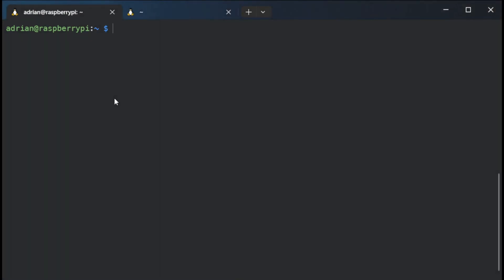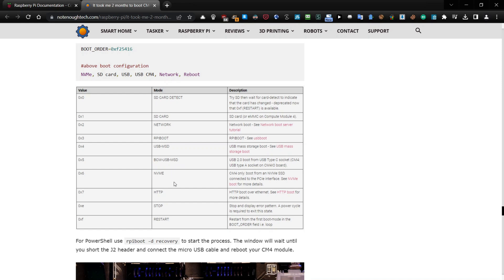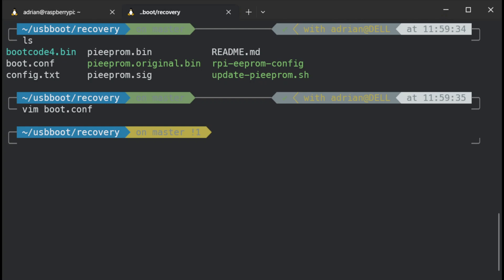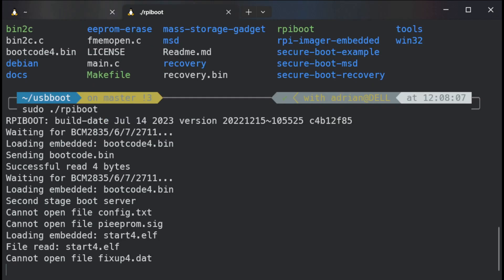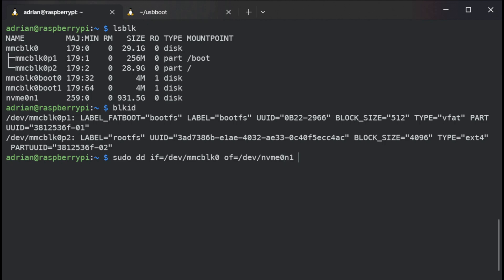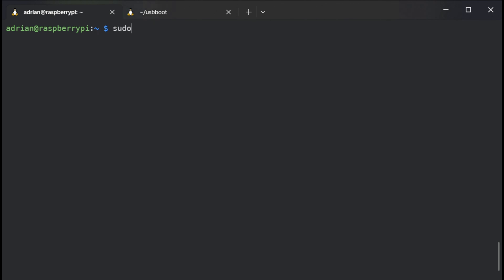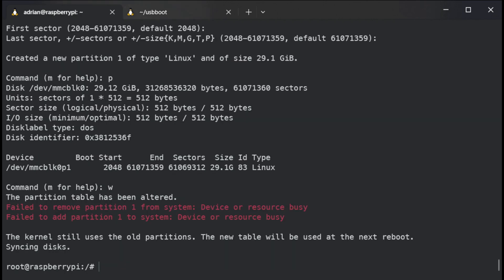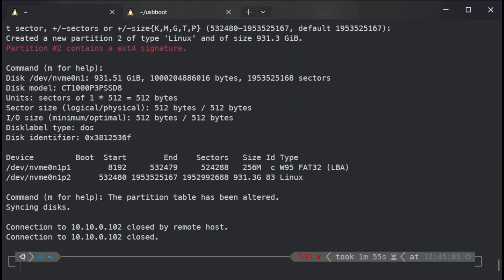How to clone CM4 eMMC onto NVMe and boot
The video is about changing  EEPROM bootloader order and cloning EEMC storage into NVMe to boot CM4 from NVMe

00:00 Intro
00:15 Check the bootloader EEPROM configuration
01:30 Tutorial on the official Raspberry Pi website that I was learning from
01:56 Table that explains correct boot order
02:47 Change the boot order and flash EEPROM
06:05 After changing of the boot order clone EEMC to NVMe drive
08:27 Cloning with dd in progress (~ 30seconds with nice music - skip this if you wish)
08:57 CHeck the status after the cloning
09:30 Use fdisk to make a comparison
10:10 Remove existing partitions from EMMC and create a new one
11:05 Reboot Raspberry Pi OS
11:14 My thoughts about cloning with dd
11:35 Check the partition status after the reboot
11:53 Update raspi-config
12:25 Extend the partition using raspi-config
12:42 Reboot Raspberry Pi OS
12:50 Explanation what is goping on during the boot process
13:20 CHeck with df command the size of the root file system
13:40 Check partition UUID and make a comparison with the copied one from the EMMC drive
14:40 Update the Raspberry Pi OS with apt
15:37 Summarize of the whole configuration - step by step explanation
18:10 Outro

Wants more?